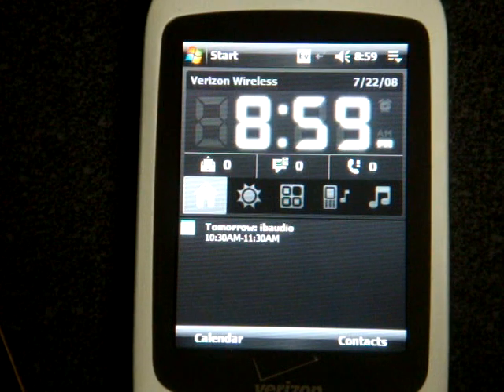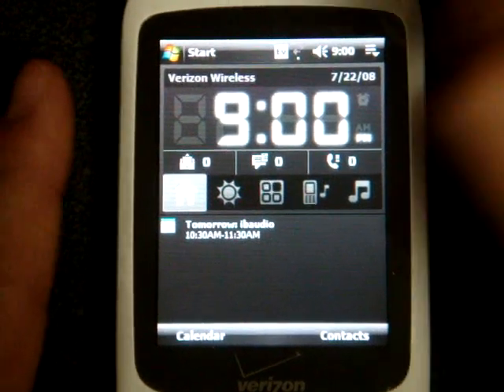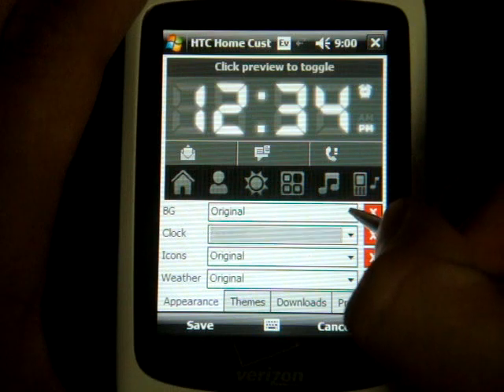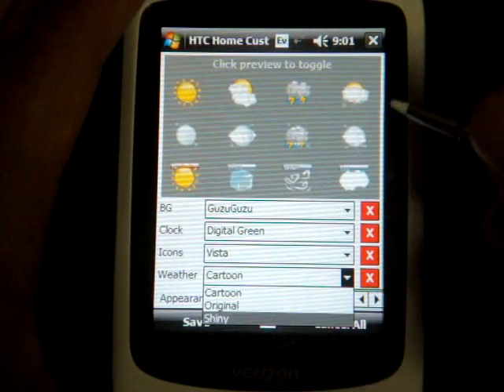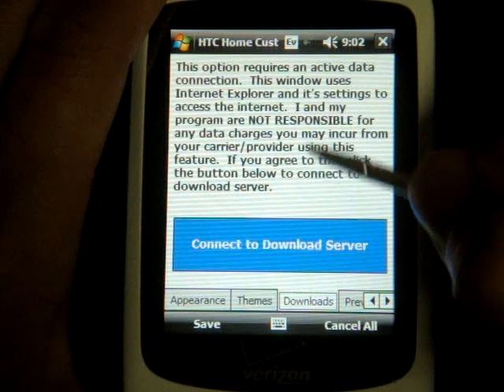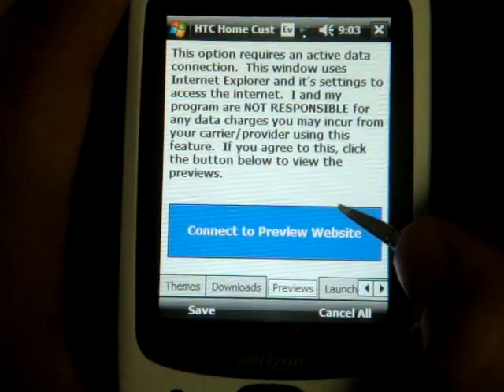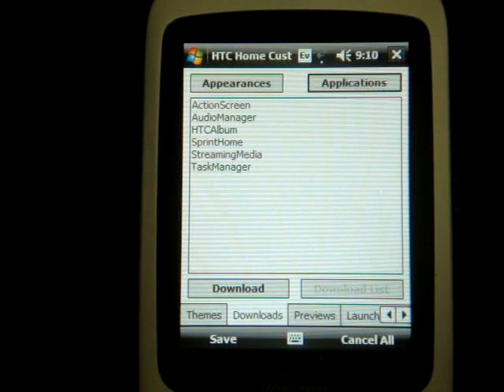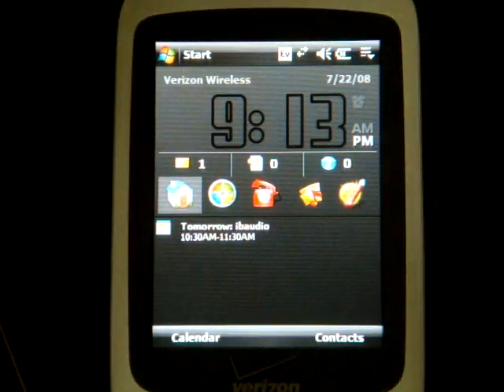How to Customize HTC Home | Pocketnow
This video shows you how to use a free program to customize the HTC Home plugin for Windows Mobile touchscreen devices